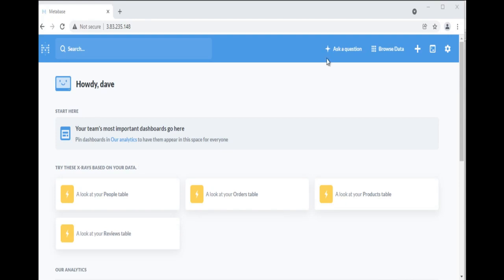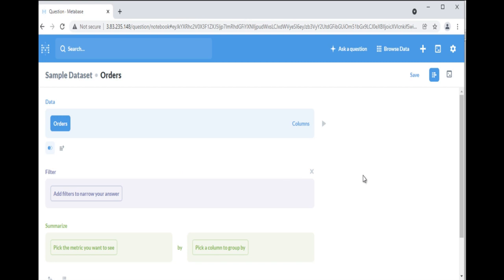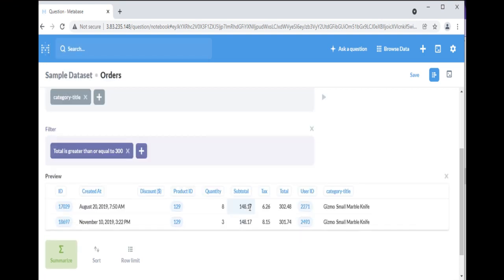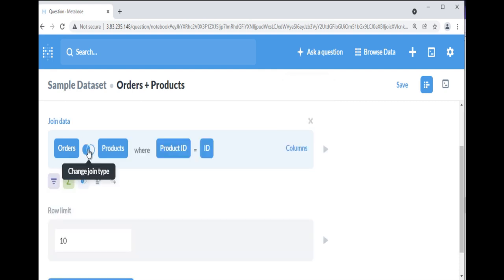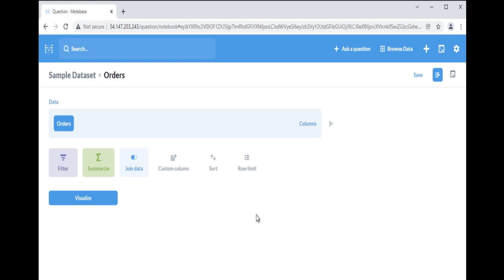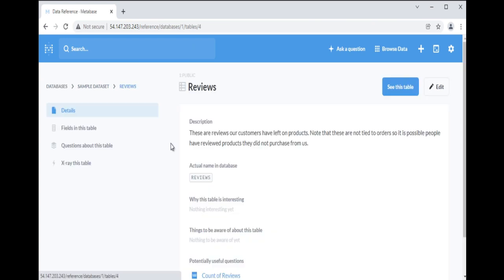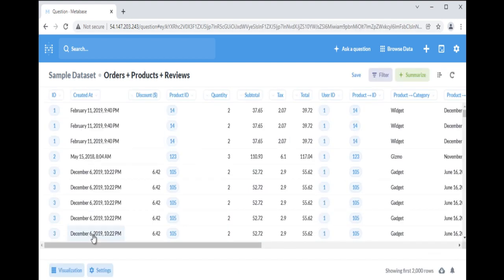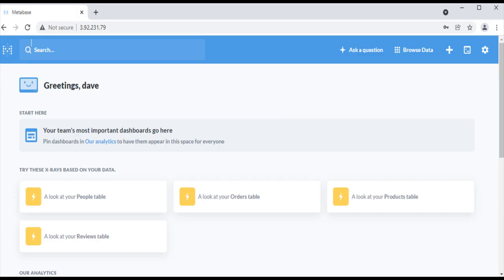08 Asking Custom Question in Metabase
The notebook editor is the GUI interface in Metabase for custom questions, where you can filter, summarize, join tables, and create custom columns. This video walks you through the Notebook Editor by running demos.